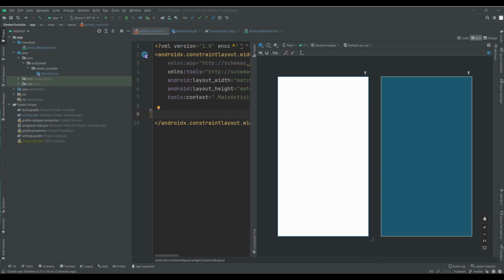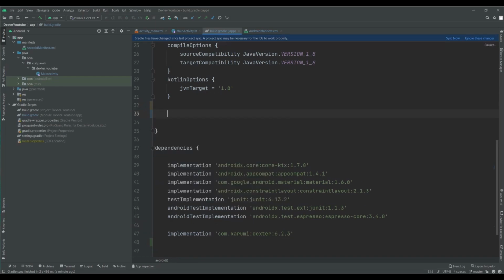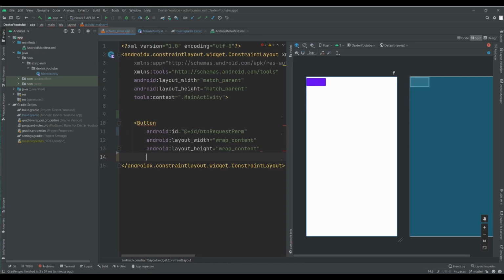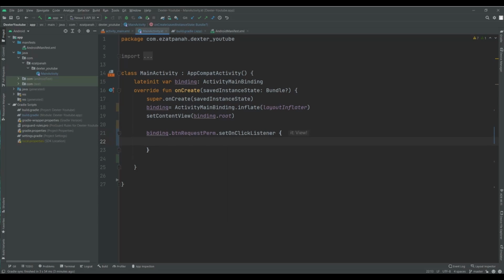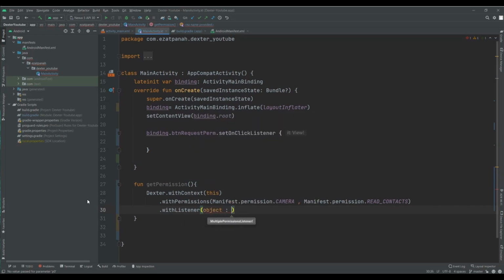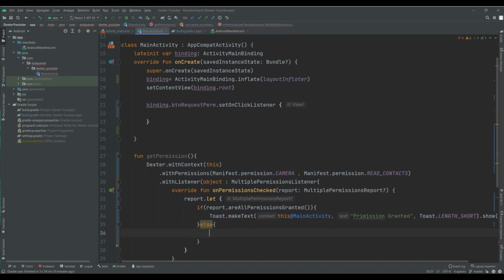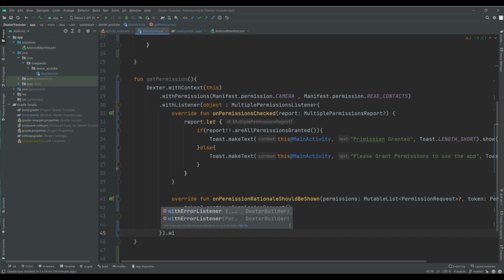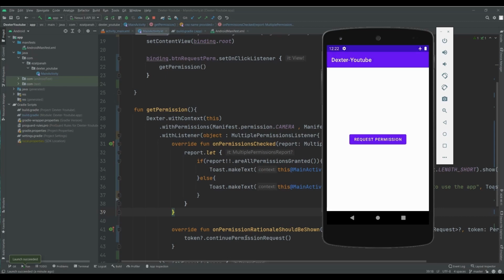Runtime Permissions with Dexter in Kotlin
I am going to show you, how we can simplify the process of adding the runtime permissions by using the Dexter library
The runtime permission in Android was introduced in Marshmallow, and it allows users to grant permission to apps in real-time, as well as while developing code for runtime permissions. Requesting permissions might be challenging at times, and the developer may be forced to create a large amount of code. As a result, we'll look at how Dexter can be used to build Runtime permissions in Android.